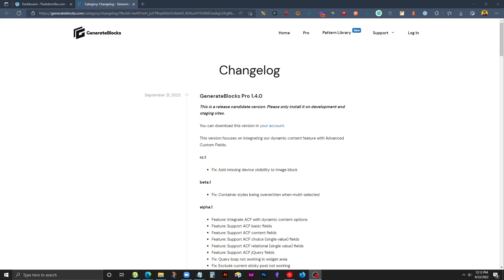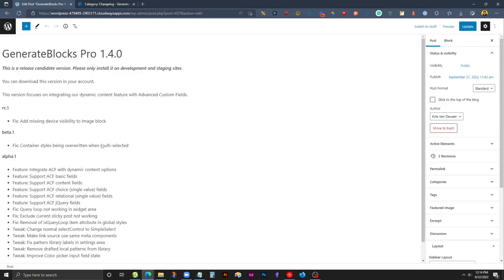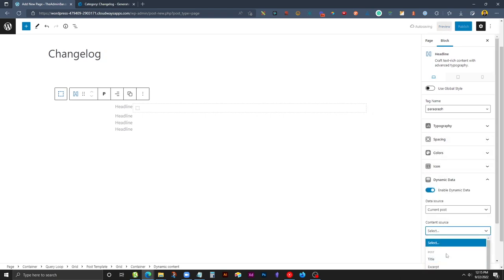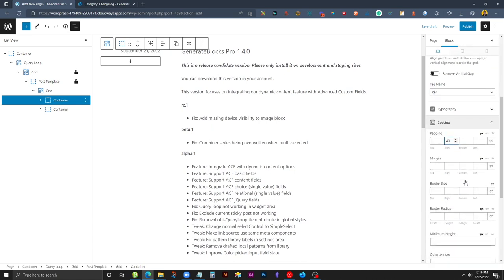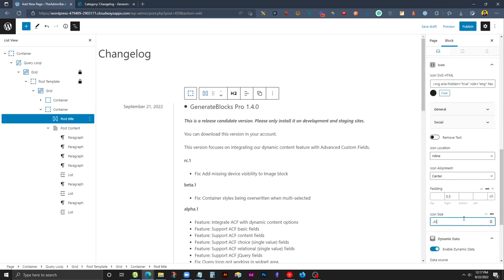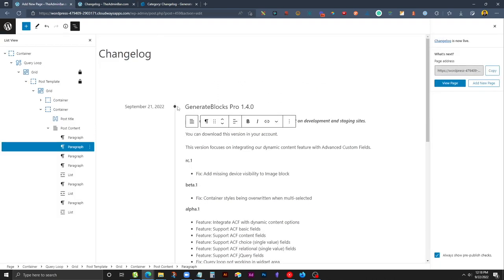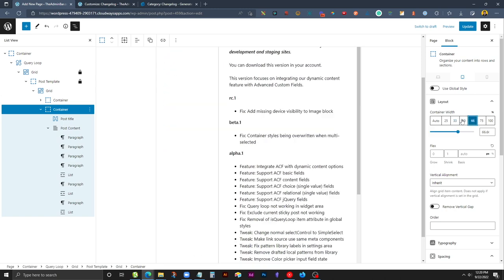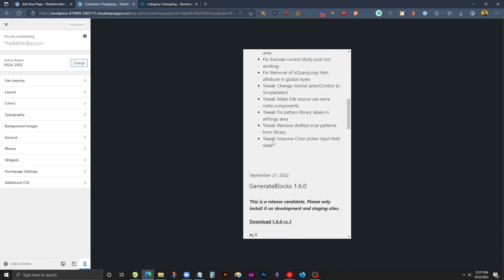Timeline / Changelog Post Grid using GenerateBlocks Query Loop (no code needed!)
Inspired by the changelog page on the GenerateBlocks website, in this tutorial I show you how you can create a timeline-inspired post grid using GenerateBlocks Pro and the Query Loop block.

👏 COMMUNITY

(voted best WordPress community!):

🔴 EVENTS

🎁 PRODUCTS

🤖 MISC